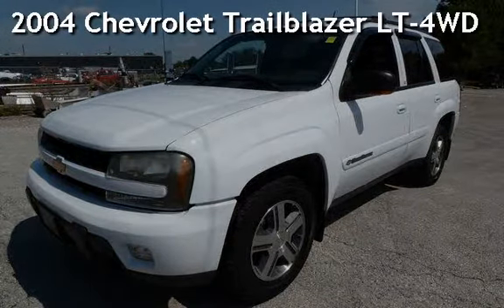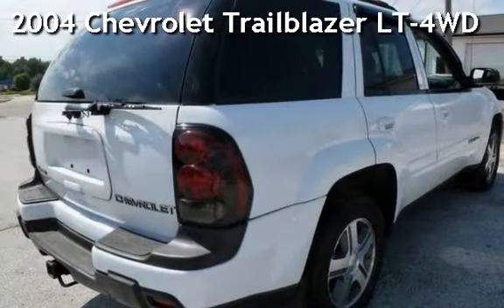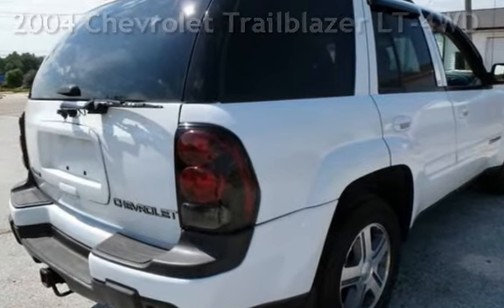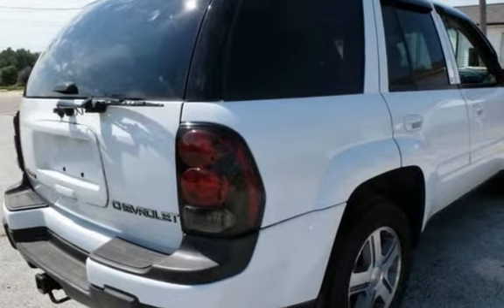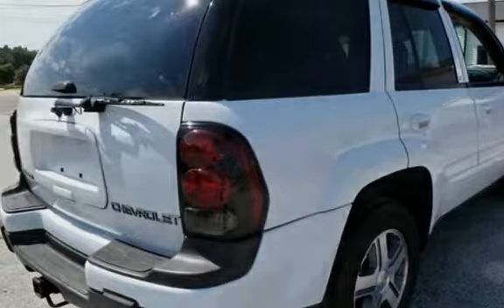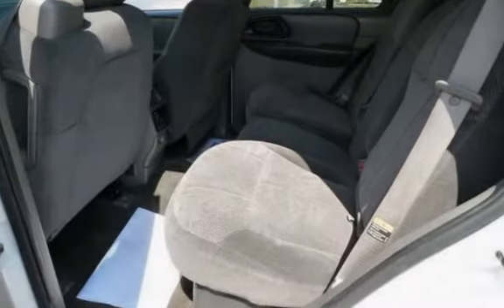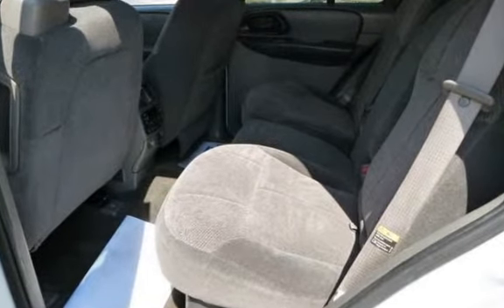2004 Chevrolet Trailblazer LT-4WD for sale in QUINCY, IL